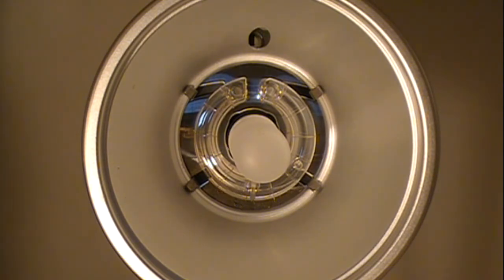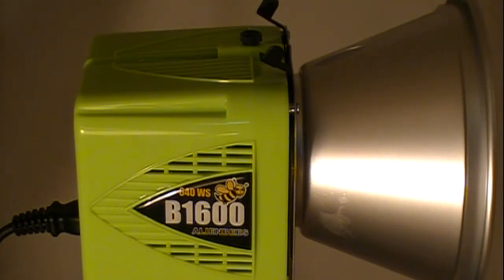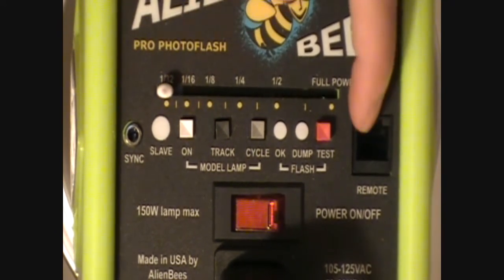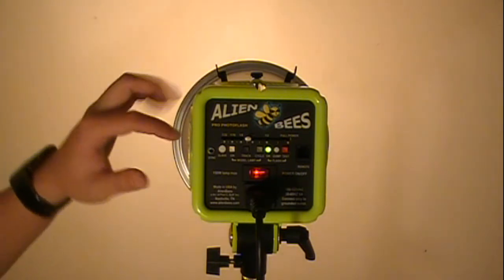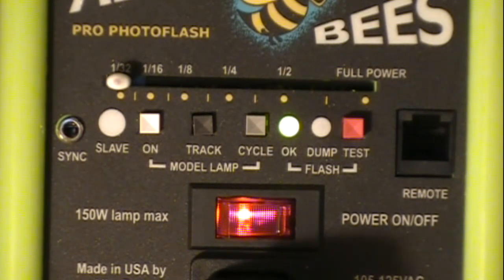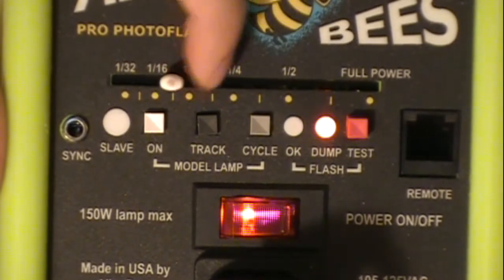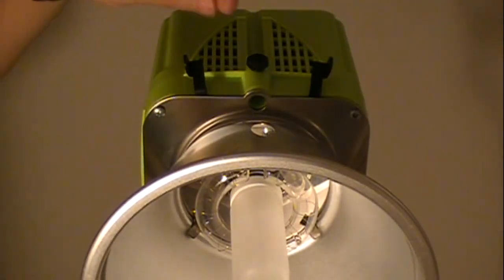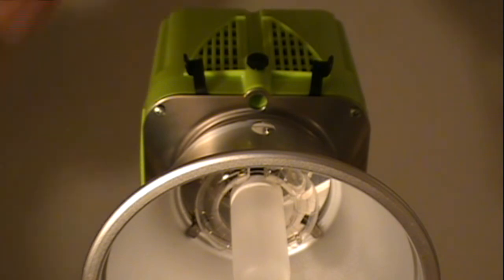Travis Young Photography: Alienbee B1600 Introduction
2012 Note: Made this a looong time ago after a few weeks of playing around with the B1600. Some if the information might be a little off, but I suppose pictures never really lie so use those more objectively than what I say, I suppose. Regardless of how young I was, 2 years later, I still own and use by B1600 a lot, so it's a beast.

I've been finding myself shooting at 1/32nd power A LOT because of how beastly it is. With a comparison from the 1600, 800, and 400 models I would say the B800 is a winner for versatility. 1600 can get a bit too strong (especially at minimum power at night) and the B400 you might as well just get a speedlight. 800 is both fairly strong and can also handle the lower light powers if you want them.

2010:
I just got my new Alienbee flash unit in the mail and decided to make a little informative video for anyone that needs it.

Filmed with JVC Everio GZ-130

-Travis Young Photography